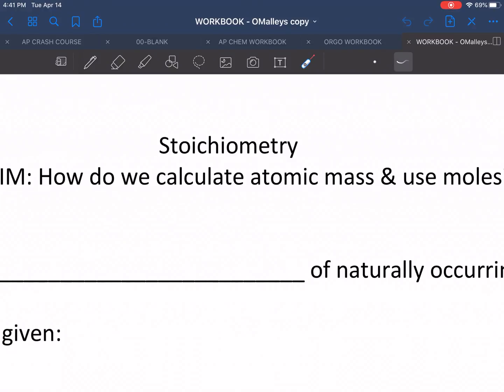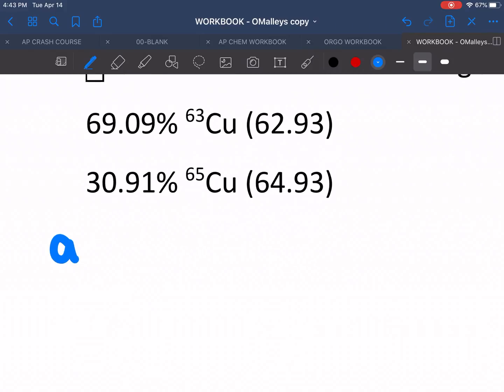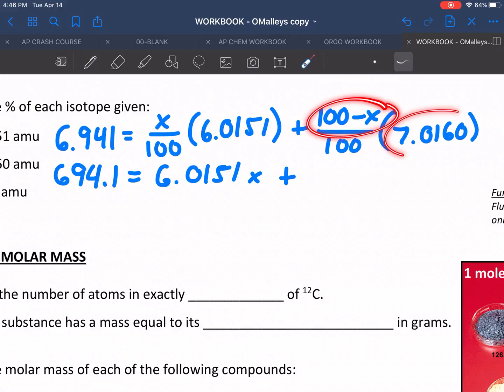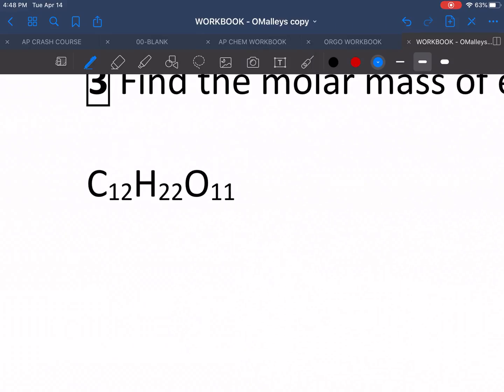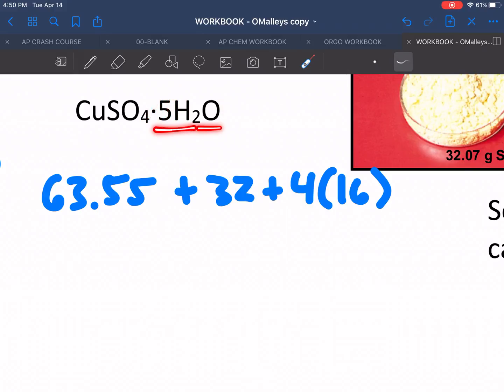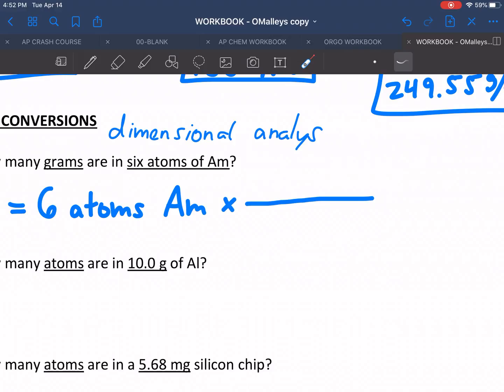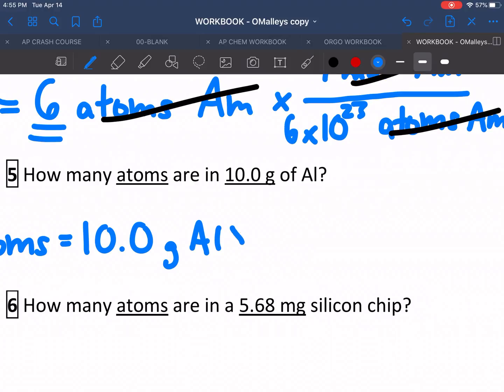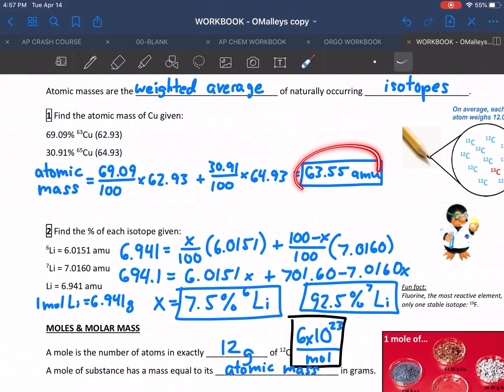AP chem 3.1 - moles